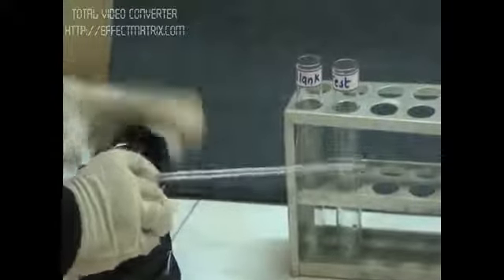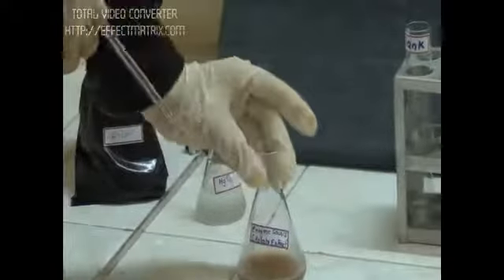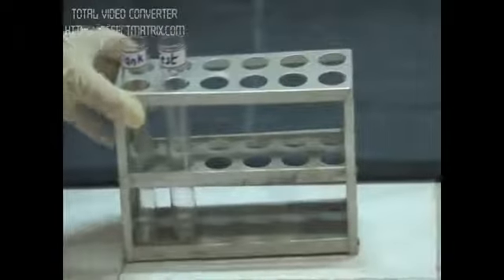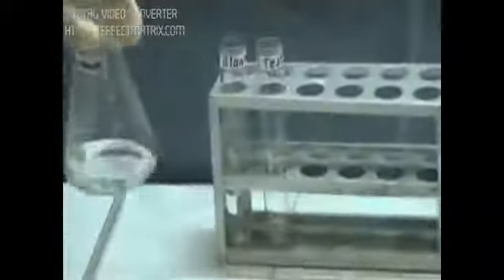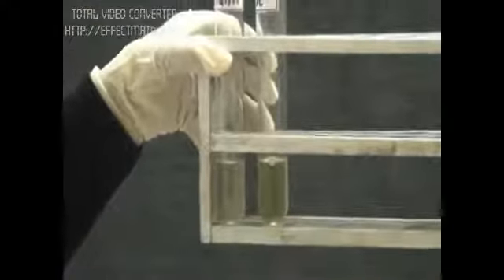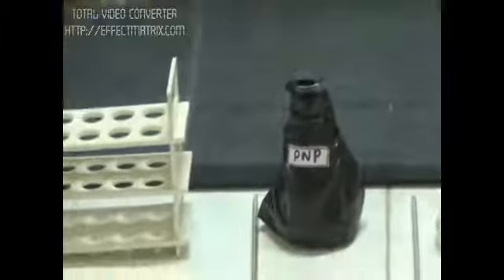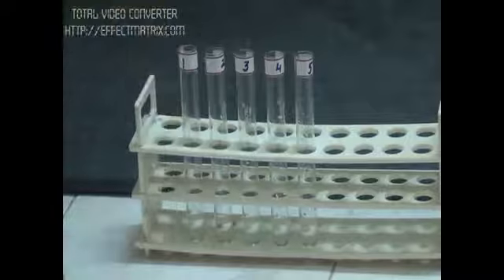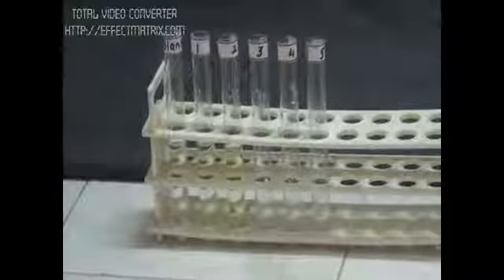19 33 Phosphatase assay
Course : Development of e-Contents on foundation course on analytical biochemistry and separation techniques